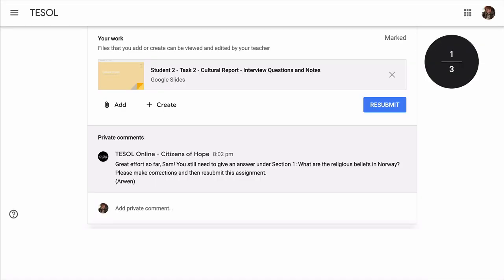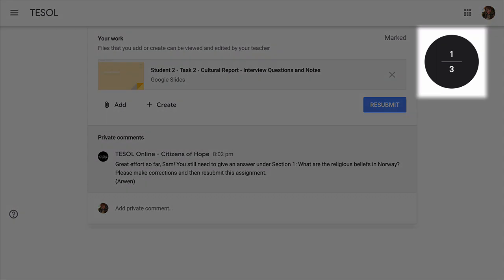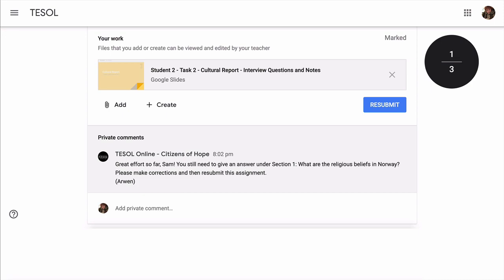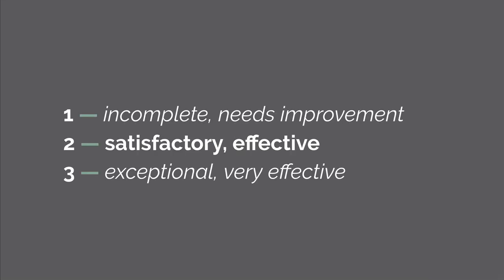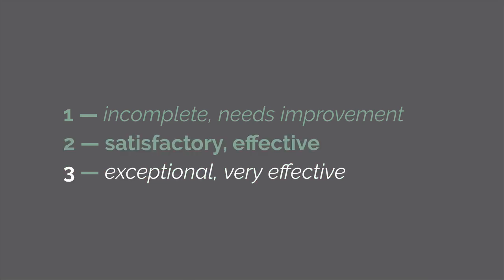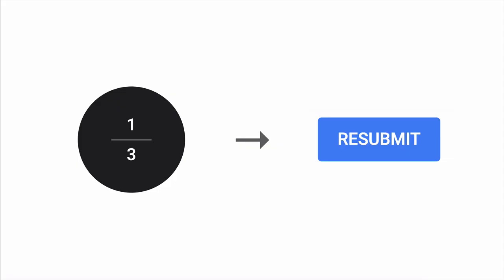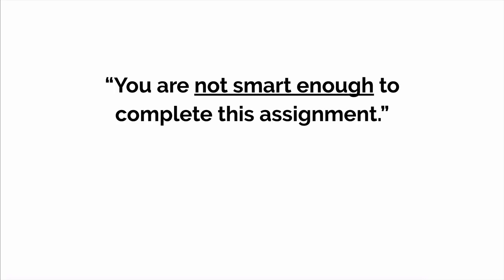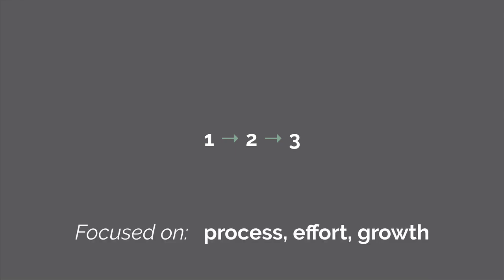Tutorial: 3-Point Grading Scale (and the power of "Not Yet")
This video describes the grading system we will be using during some of our courses and their assignments, as we review our students' work and give them feedback. In this video, we also discuss the power of believing you can improve, including the idea of developing what Carol Dweck calls a "Growth Mindset" and what Angela Duckworth calls "Grit".

Stop focusing on who you are today, and start focusing on who you are becoming.